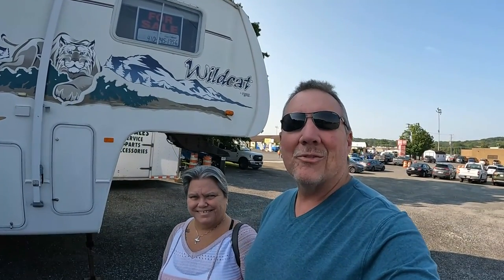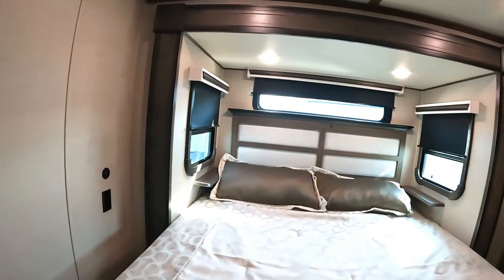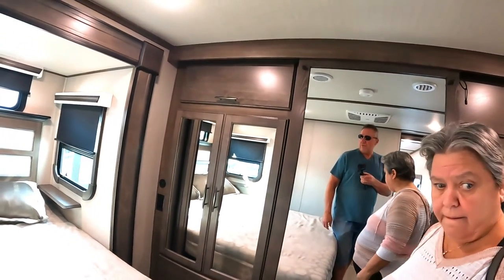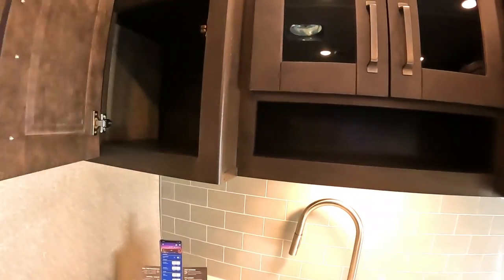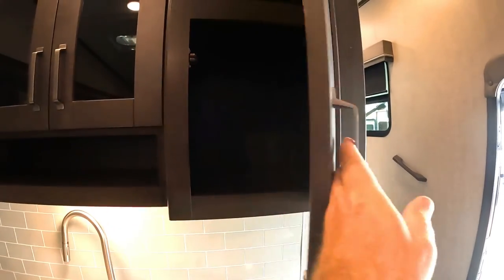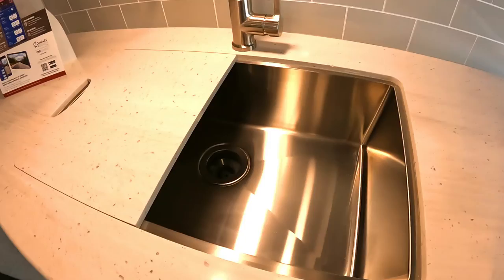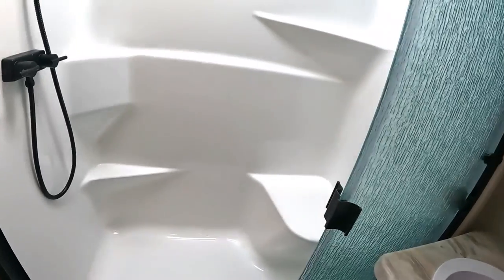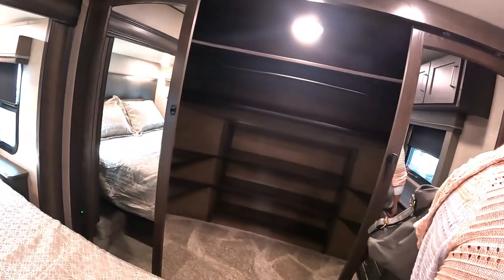2022 Maryland fall RV show Timonium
A quick look at many rv models at the 2022 Maryland fall RV show at the Timonium fairgrounds including travel trailers, fifth wheel trailers and a few class A motor coaches.